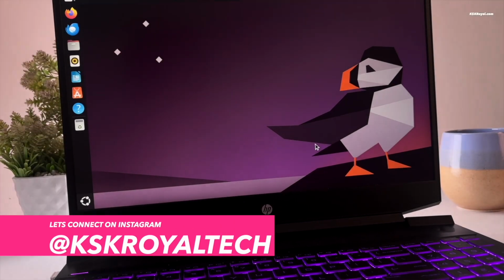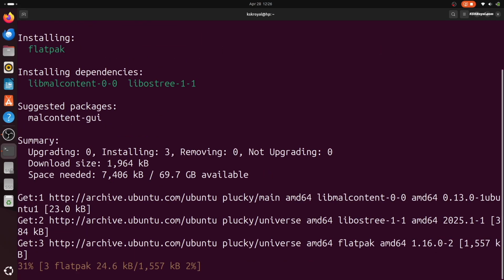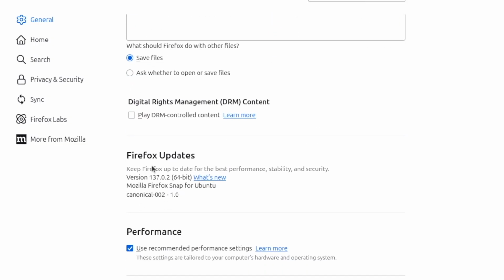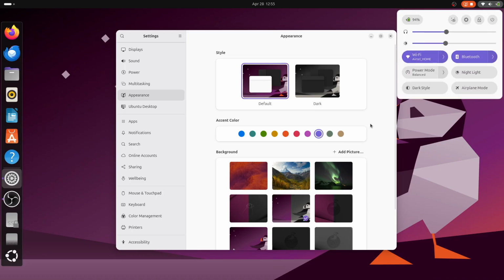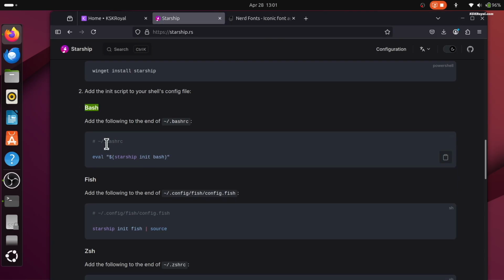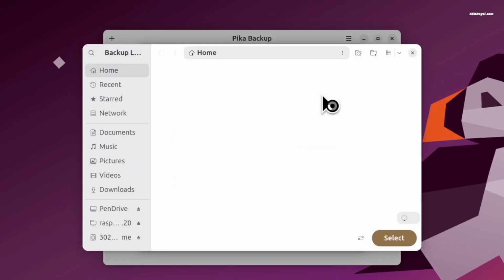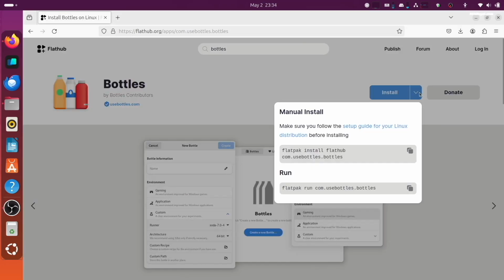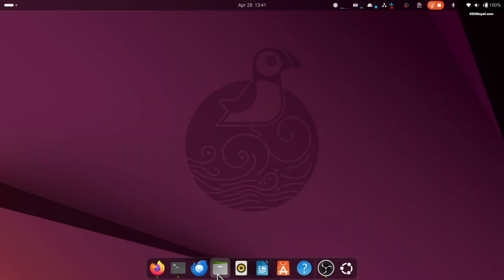13 Things You MUST DO After Installing Ubuntu 25.04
13 Things You MUST DO After Installing Ubuntu. If you have just installed a fresh copy of New Ubuntu and aren’t sure about what to do, this video will Show you things YOU Should do after installing Ubuntu. In this video, I will show you 13 crucial things you should perform after installing Ubuntu 25.04. These actions include tweaking the system & user interface, installing useful apps or packages, speeding up the performance & enhancing the desktop experience, and much more.

You can follow these post-installation steps for any version of Ubuntu. Make sure to watch this video till to the end. If you find this video useful please help me get at least 500 Likes. Now without further ado let's get into the video.

*TimeStamps*
00:00 Introduction
00:45 Update System
01:11 Install Graphic Card Drivers
02:18 Setup Flatpak
03:33 Must Install Apps / Packages / Fonts
04:42 Change FireFox Settings
05:43 Customize Dock And Ubuntu Settings
08:35 Install MultiMedia Codecs
09:21 Customise Terminal
11:11 Customize GNOME Desktop
12:38 Setup Backups
13:37 Setup Steam To Play Windows Games
15:18 Run Windows Apps
16:33 Setup QEMU / KVM To create Virtual machines
17:34 (Bonus) Minimize to click

*© KSK ROYAL*
    *MereSai*